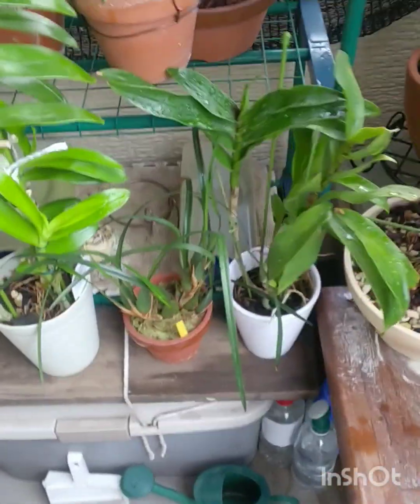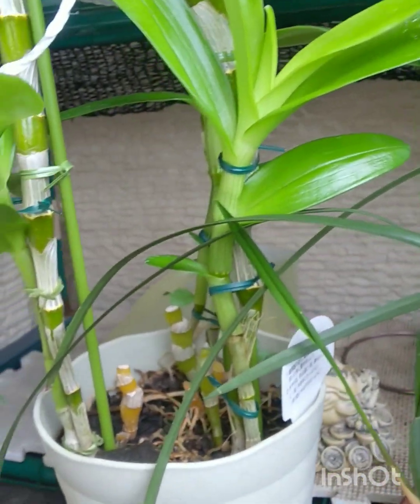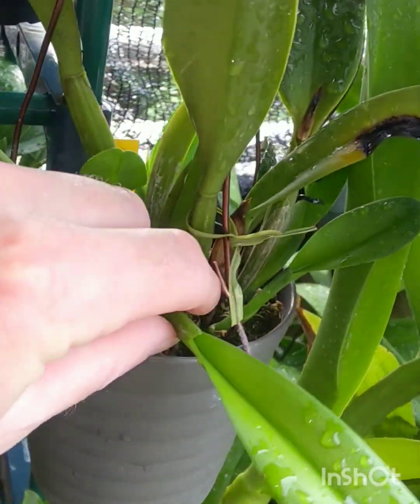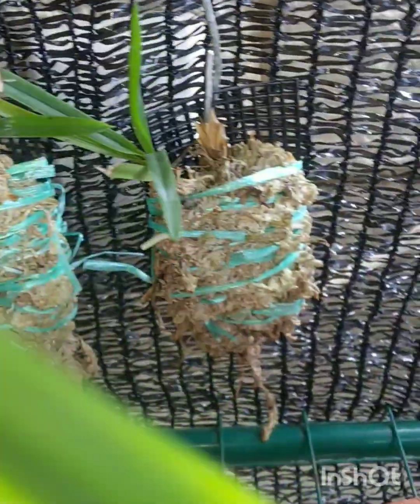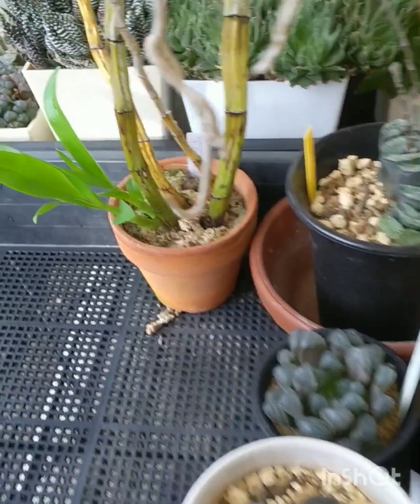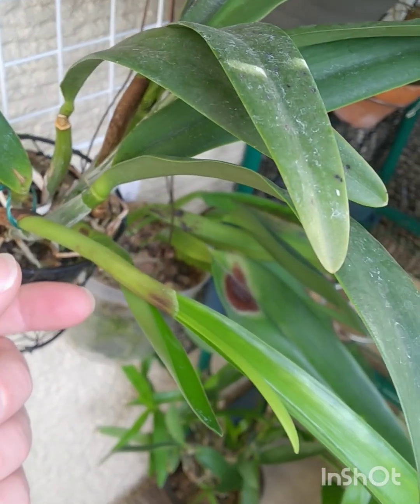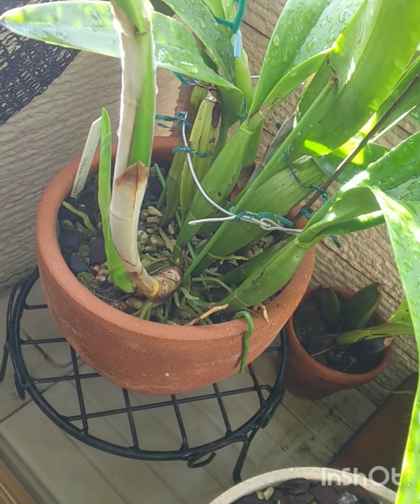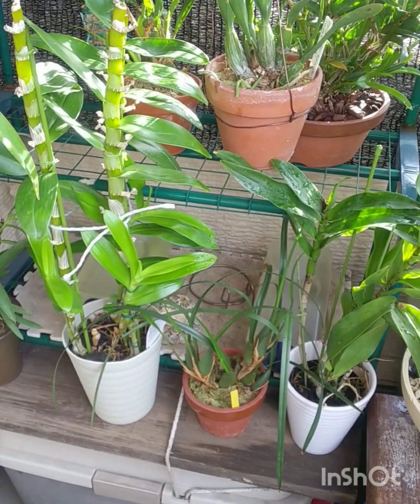Orchids Evaluation Review😌🤲🌟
This episode is a review of my orchids progress in a year here in Japan.